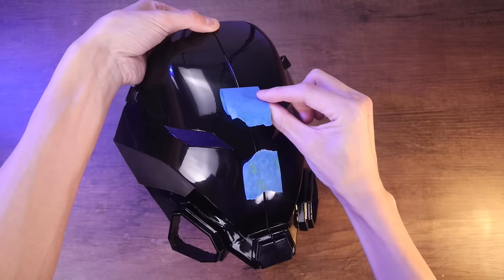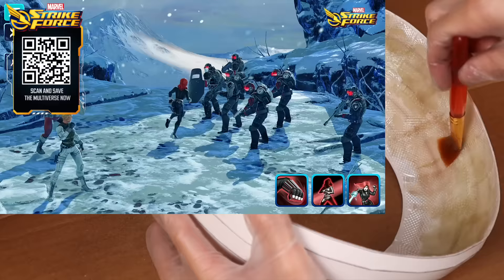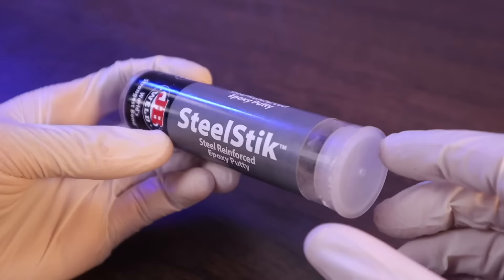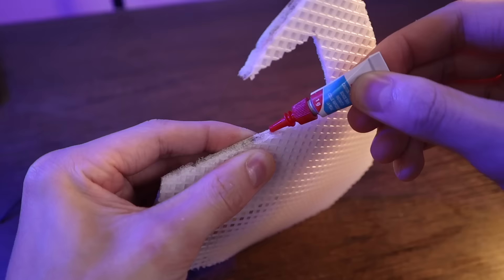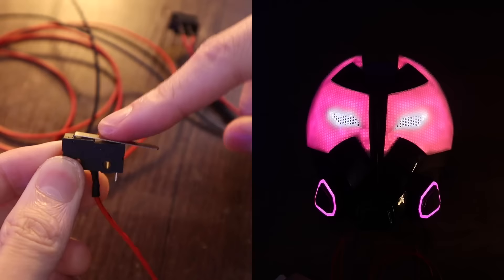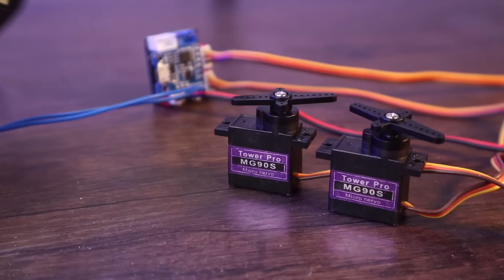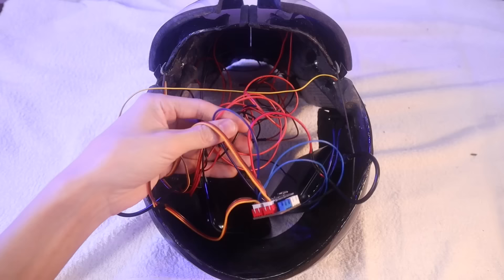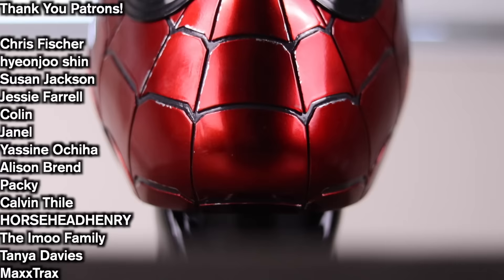Miles Morales PROWLER Mask THAT OPENS! DIY Spider-Man: Across The Spider-Verse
In this video, I made a Miles Morales Prowler mask out of cardboard (and stuff)!

(Some) supplies I used:
epoxy puty
super glue
hot glue gun + hot glue sticks
5 minute epoxy
poster board
spray adhesive
fiberglass cloth
fiberglass resin
Dremel 4300 rotary tool kit
burr bits for my Dremel
2K high build primer
2K clear coat
Anest Iwata LPH-80-124G HVLP spray gun
3M air regulator
3/8 in. x 25 ft. Flexzilla Pro Air Hose
1/4-inch NPT thread quick connect coupler set
air compressor
5x1mm neodymium magnets
8x3mm neodymium magnets
the exact clear plastic bowls I used
5V ultra slim LED strips (make sure to specify color & length)
5V pink LED strips for respirator cartridges (make sure to specify color & length)
Hakko FX888D-23BY Digital Soldering Station
0.6mm rosin core solder wire 63/37 Tin/Lead
helping hands
flux paste
22 AWG wire
limit switch
rocker switch
5V 2.1A power bank
USB cable
IDEAL INDUSTRIES INC. 45-097 Stripmaster wire stripper
heat shrink tubing
small metal hinge
plastic canvas
black hockey tape
acrylic plastic
EVA foam
metal wire hanger
GoPro head mount
#11 craft knife
#11 replacement knife blades
cutting mat
Dupli-Color black sandable primer
thin white spandex

It seems like the A.L.I.S.H.A. AM6 board (made by Crash Works 3D) is no longer for sale as of writing this, but you can purchase the same ATTiny85 microcontroller by itself without the pre-flashed code on it, PCB, and cables that come with the A.L.I.S.H.A. AM6 board

The code that comes pre-flashed with the A.L.I.S.H.A. AM6 board is